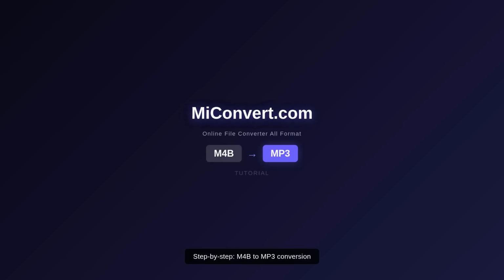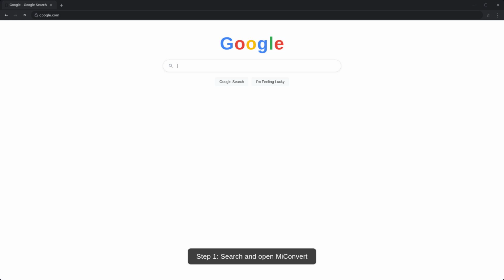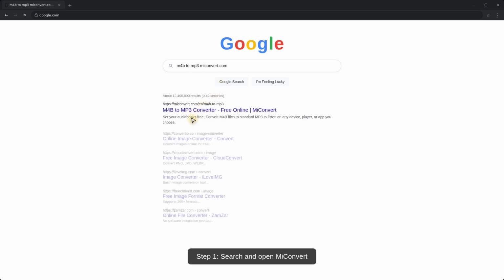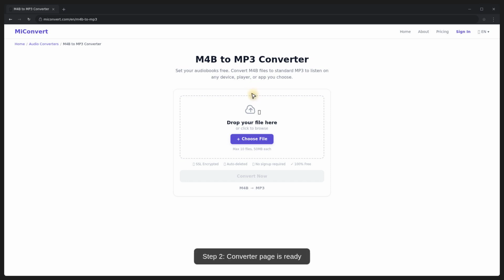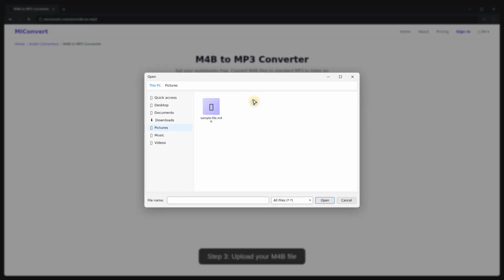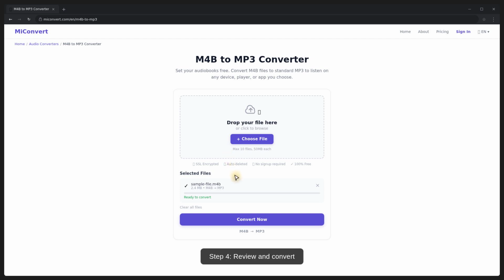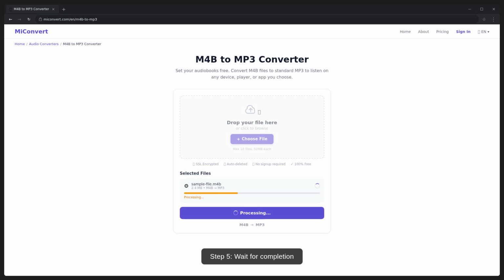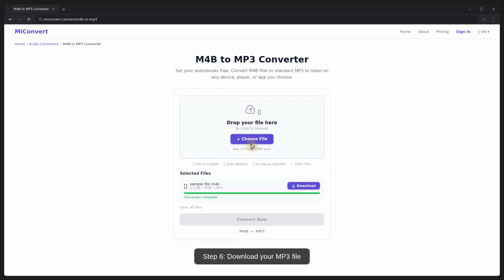M4B to MP3 Converter | Step-by-Step Guide | MiConvert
Convert M4B to MP3 on any device — PC, Mac, iPhone, or Android!